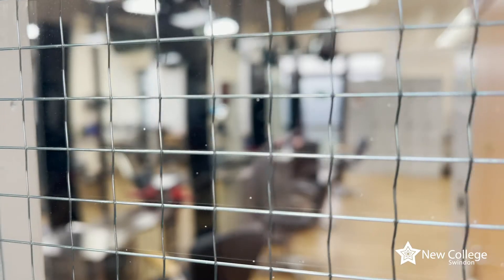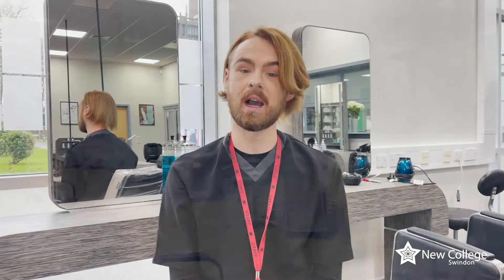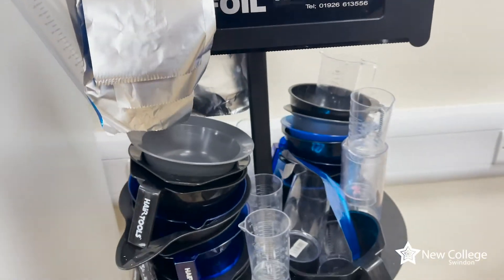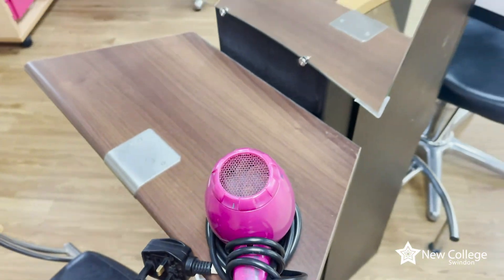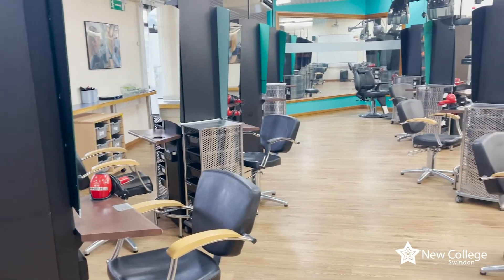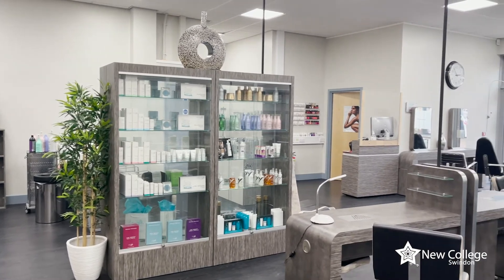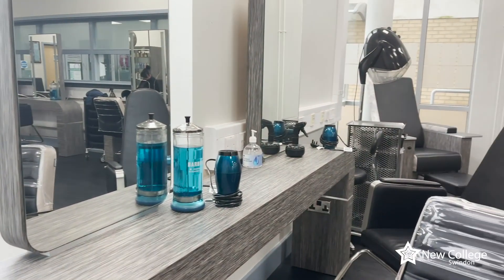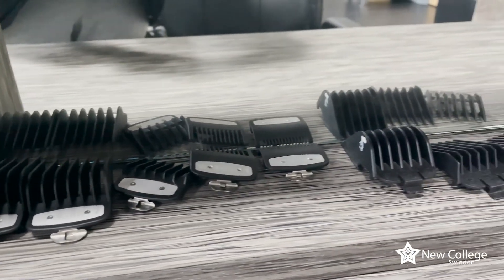HAIRDRESSING AT NEW COLLEGE SWINDON